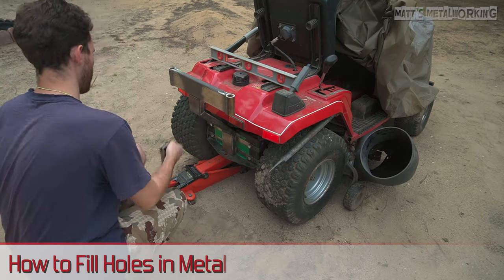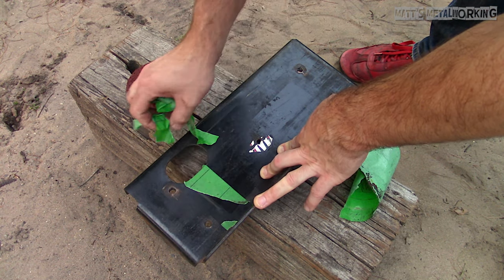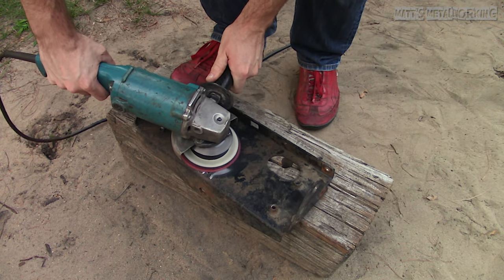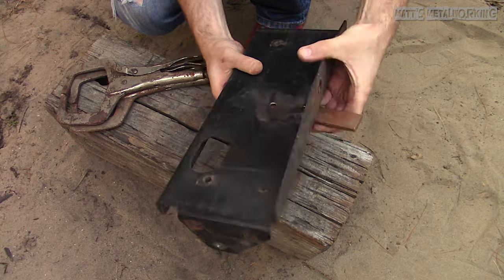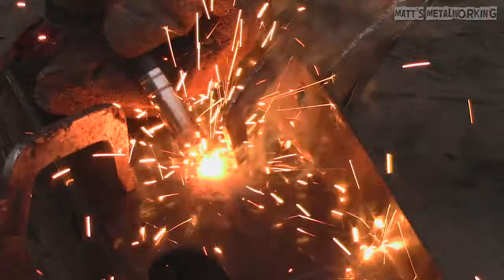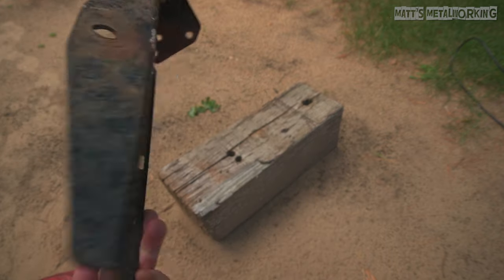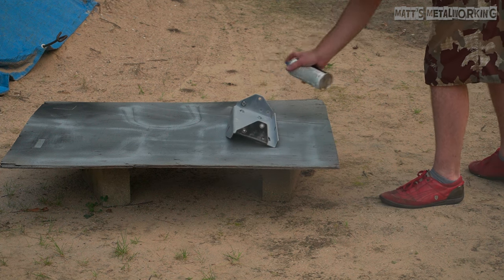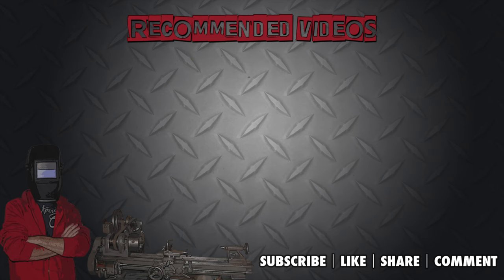How to Filled Holes in Metal by Welding using Fluxcore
In this video I will be showing you how to fill holes in metal by welding. For this I’m using the rear plate of the lawn tractor as an example. I’m working on a rear bagger setup for this lawn tractor. The previous owner had some drilled holes for attachment which I’d like to fill up. I will be using a fluxcore mig welder for this.

The thickness of steel will affect how well it’s able to handle the heat such as burning through or warpage. With this being a thicker material, it’s easier to work with. I’m using 0.035” fluxcore wire, the thinnest version of fluxcore wire is 0.030” and that would be recommended for thinner materials as you can control the heat better.

First is cleaning up the piece, preparing it for welding. My layout tape was removed along with a sticker.

For removing any light surface rust or paint, I’d recommend using an abrasive pad. This won’t remove any metal material and can clean up the surface great. For excessive rust, a wire wheel or flap wheel would be best to ensure you have a properly prepped surface with minimal chance of impurities which would create pinholes.

Do this for both sides of the piece. If you are working with a vehicle’s body panel, be extremely careful with the grinder as this too can create excessive heat warping the panel.

To clean out the inside of the hole, a rat tail file, burr bit, stone, or even drilling it up to the next size will be fine. Make sure you have a clean spot for your ground clamp too.

Now for a backer, this is by far the easiest way to prevent the hole from becoming large and making a clean repair. I’m using a thicker piece of cooper, about 3/16 to 1/4 works perfect for this.

Firmly clamp the piece in place, may sure it’s roughly centered over the area you’re welding. The puddle won’t stick to the cooper, it does work great as a heat sink, it won’t burn up, and you’re able to fill the hole without making it bigger.

Next is welding the piece. Make sure you are wearing the appropriate safety gear for welding, I do have a video for this. Heat ranges and wire feeds will vary depending on your machine, wire thickness, and material thickness. I typically like to start from one side of the hole, weave back and force and I come to the larger part of the hole and then finish up. In the end, if you finish too quickly you may be left with a small pocket which I did run into.

If you’re working with a thinner gauge metal such as found on body panels, short tack welded would be recommended instead as this will keep the heat down reducing the chance of warpage.

Inspect the repair, if you find pockets, that’s not an issue as you can clean up the surface if it’s fluxcore and add more weld. There was some damage at the bottom which I filled up too. The copper back will give a smooth finish on the backside.

Depending on the material, you can use a grinding or flap wheel to smoothen out the surface. Again, watch the heat when knocking down those high spots as it can great excessive heat warping a panel.

When done grinding and if any filling was required in between, this is what you’ll be left with. The outside is smooth, I didn’t spend as much time on the backside as it won’t be seen.

After that, the piece was then prepped for paint such as degreasing, sanding, and then primer was applied.

The primer was sanded before paint and no filler was applied. How much time you’ll invest in something such as this will depend on the final finish. You can see some deformation at the bottom, this wasn’t the holes I patched but rather the damage from the previous owner. I’m assuming from a hitch.

After that was putting the plate back in place and then was installing the bagger bracket.